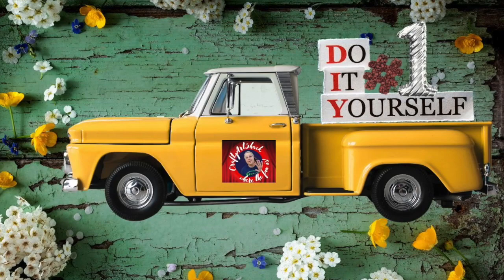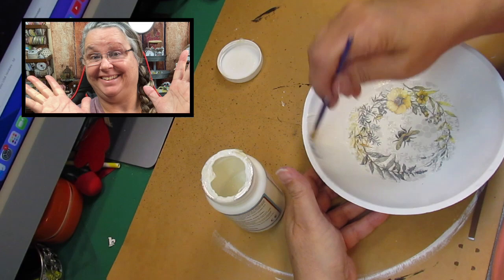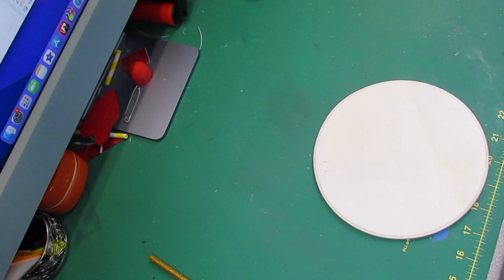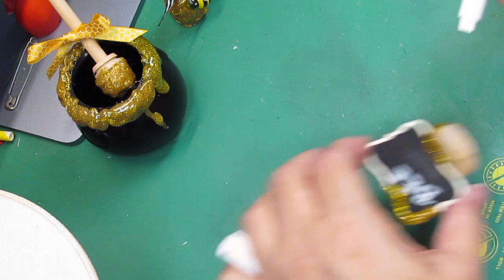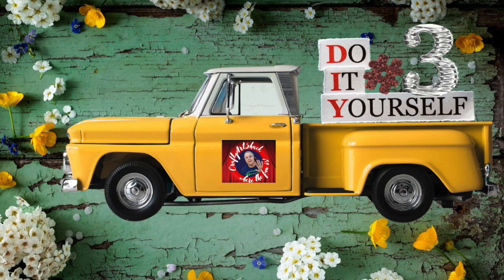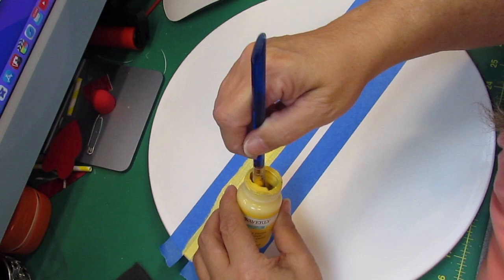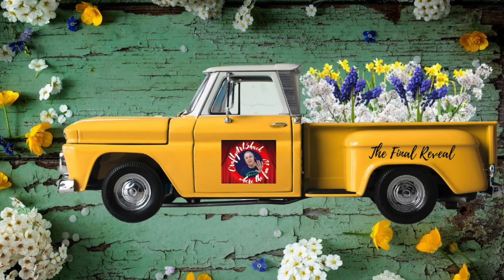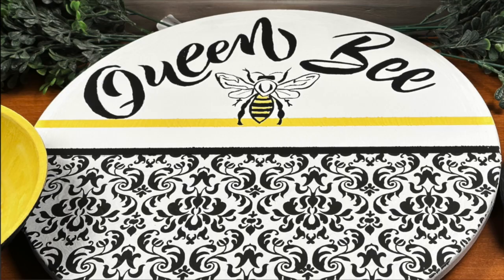The Bee's are Back in Town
*Must See* Bee DIYs

HOSTED BY: (Link below)
Our Gray House
Connie’s Creative Creations
Creative DIY with Momdas

Items Needed:

DIY#1
1ea wooden bowl
1ea  Bee napkin

DIY#2
1ea wood round from Walmart
3ea beads
Tissue paper
Honey pot
2ea wooden honey dippers
1ea chalkboard sign
Ribbon
Bees from DT

DIY#3
Lazy Susan
Tissue paper

Paints needed:
White chalk paint
Mazie chalk
Black chalk

Hot glue
Wood Glue
Scissors
Sanding block
Finger nail file
Paint brushes
Embossing tool
Stapler
Spackling
Caulk
E600 Glue
modge podge
Posca Markers